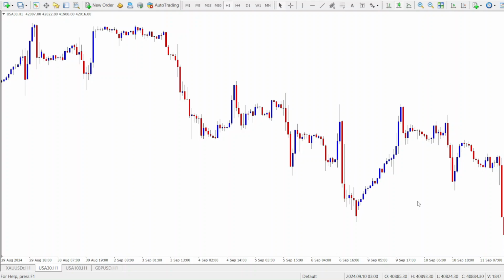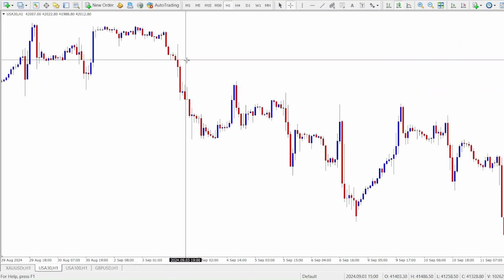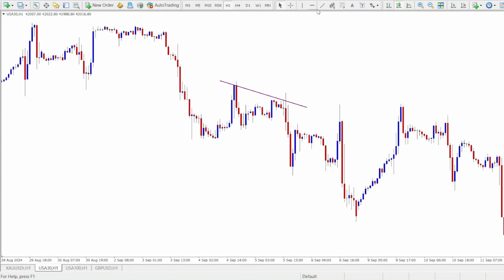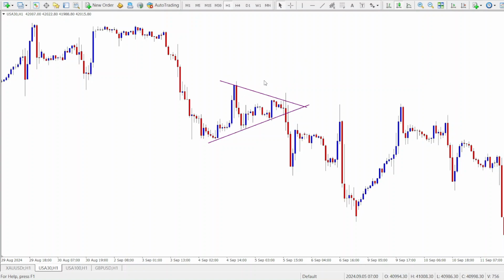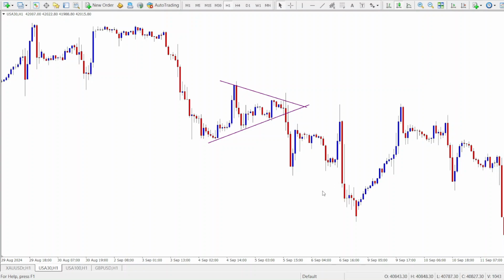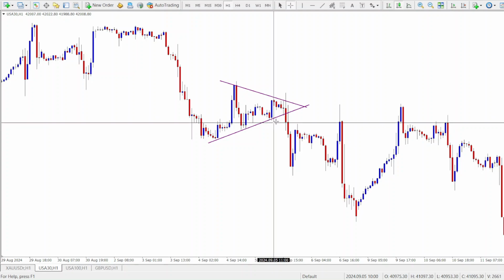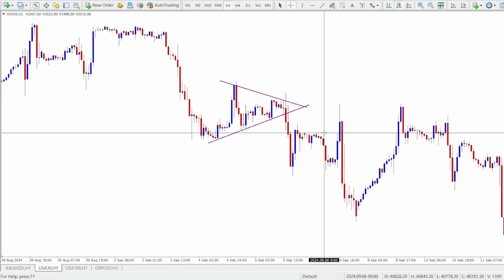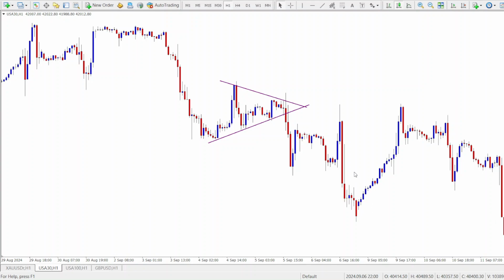STOP Buying Into Pullbacks — Bearish Pennant Pattern Just Formed!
In this video, learn how to easily recognize and trade the Bearish Pennant Pattern, a powerful continuation pattern that signals potential market declines. We'll dive into how to identify its formation, from the sharp downtrend flagpole to the tightening consolidation phase, and explain what these signals mean for future price movements.

You’ll also discover key tips on where to set entry points, stop losses, and profit targets to maximize your trades. Whether you're new to chart patterns or looking to refine your skills, this guide will help you make more confident trading decisions.